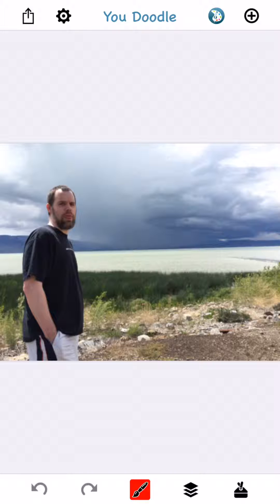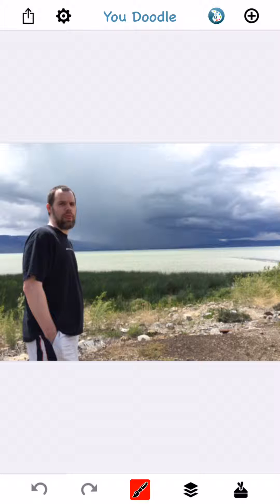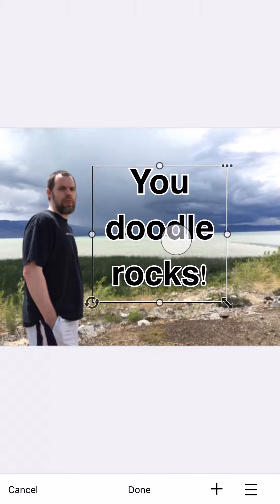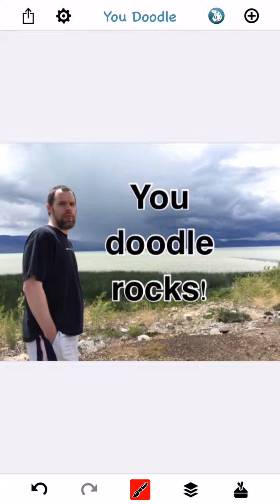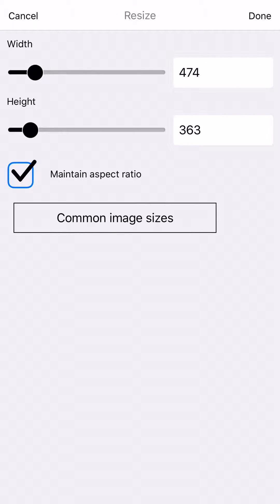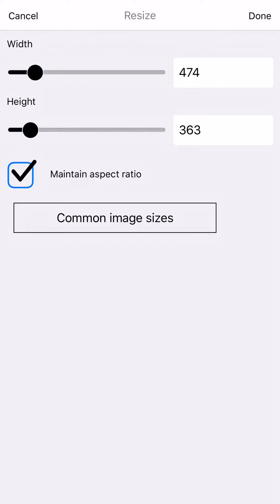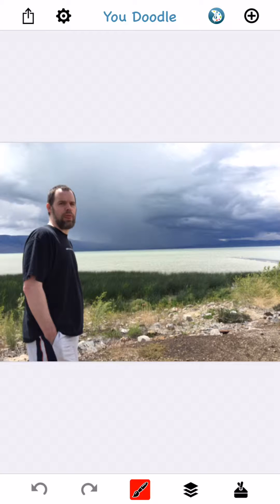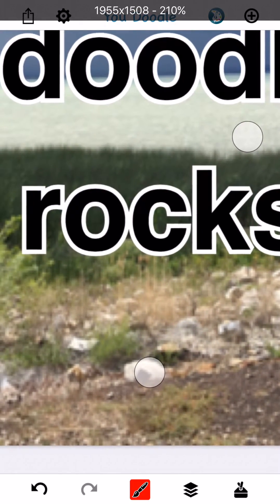How to Fix Blurry Text in You Doodle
Easily fix blurry text in You Doodle. When your photos is too small, your text will be blurry. Learn how to resize your photo larger and then add your text again to ensure nice, clean and crisp text.